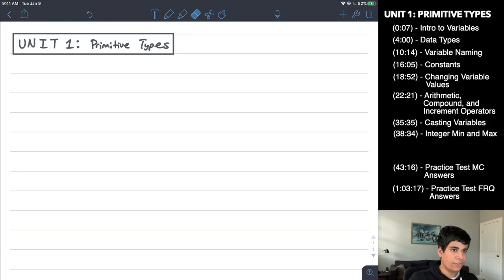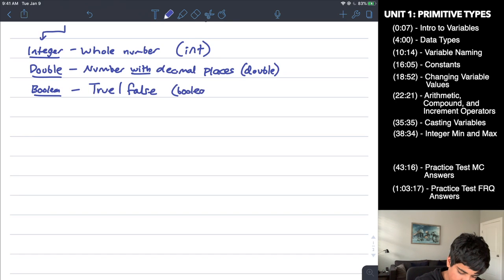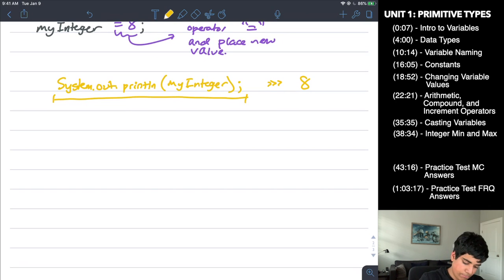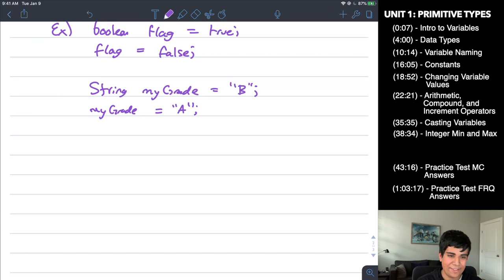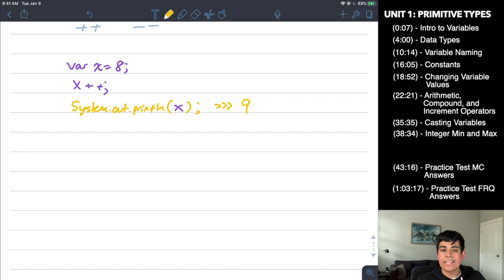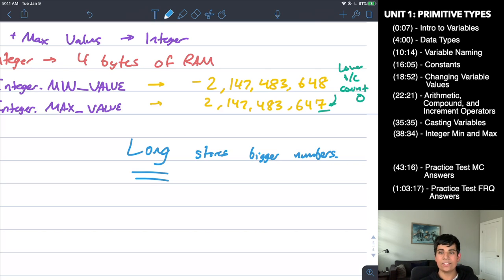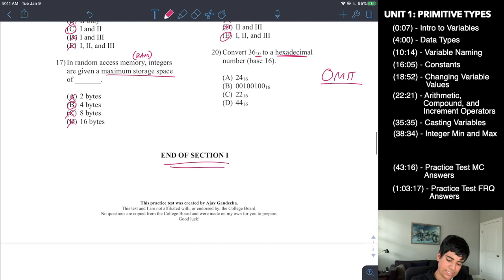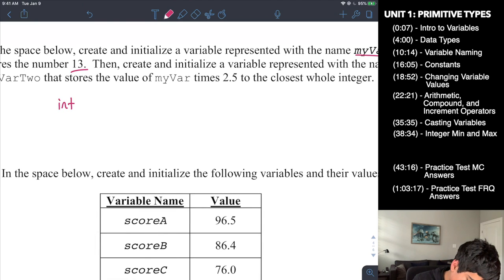APCS Unit 1: Primitive Types In-Depth Review and Practice Test | AP Computer Science A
This video is a full in-depth review of AP Computer Science A Unit 1: Primitive Types! In this video, I review all topics from the unit according to the College Board Course Description PDF, which is linked below! I also give you and go over a practice test which I made by hand to help you prepare for any test you may have or the AP Exam in May! Answers are shown in the video.